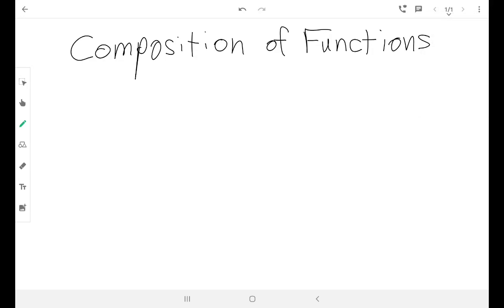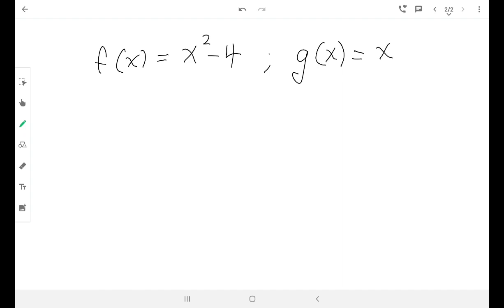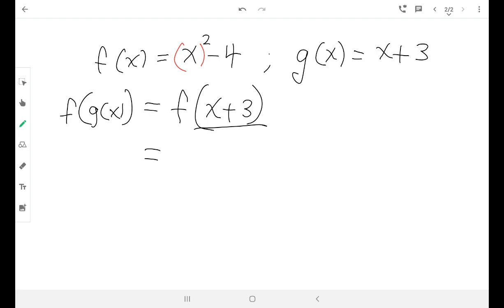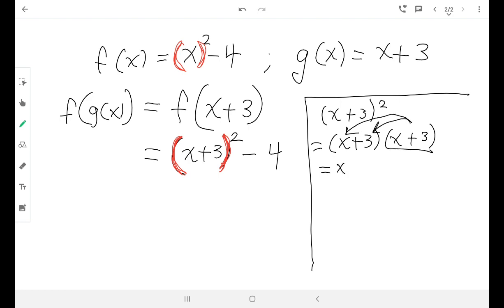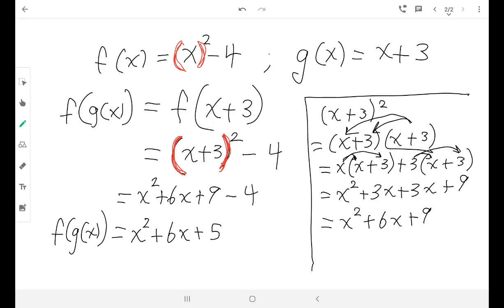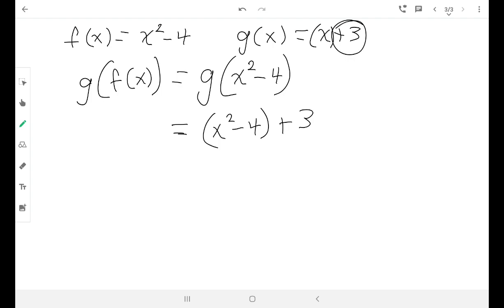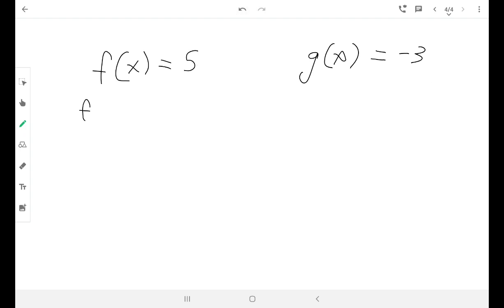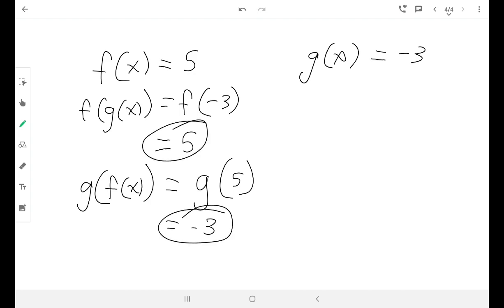Composition of Functions